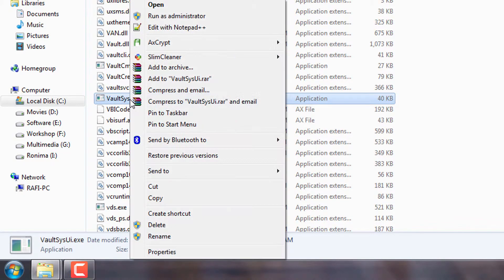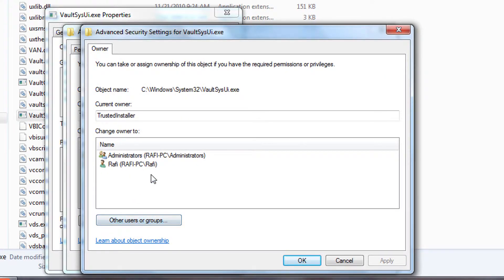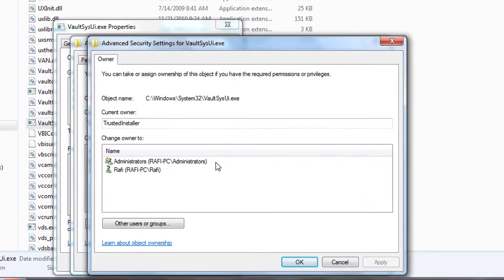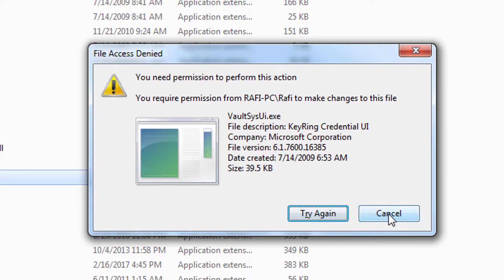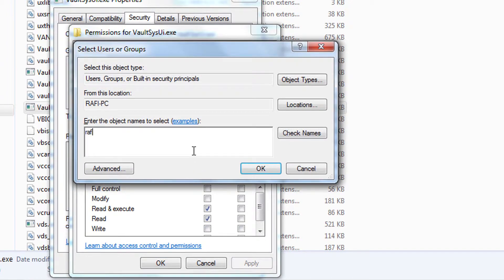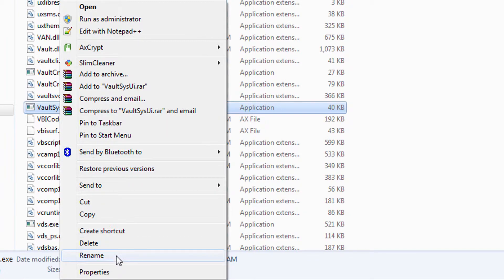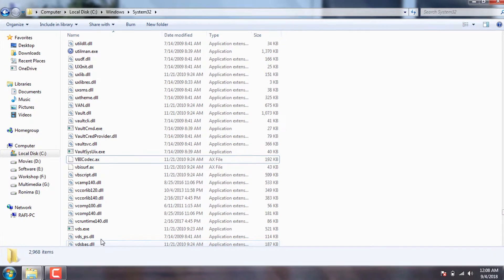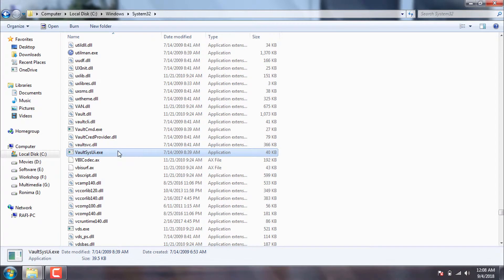TrustedInstaller Permission Problem- How To Delete/Rename/Modify Files Protected by TrustedInstaller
So TrustedInstaller permission is required to delete, rename, uninstall files? If so then this video is right for you. To know details about Windows TrustedInstaller you can visit this link. Google made a message box or snippet of this page. So the information of this page is really authentic one..

Well in short TrustedInstaller is kind of built in Windows user account. This user account is used for preventing accidental deletion, renaming, modification of any system file which later can cause serious system damage. Unfortunately sometimes this built in user account can cause some unwanted problems. Lets say when we try to tweak our system or when we try to disable certain system features for temporary time basis.

In this video I showed you exactly how you can modify any TrustedInstaller prevented system file correctly. There are several videos on this topic with half answers. I mean they showed you how you can change ownership from TrustedInstaller to your current user account but they did not show you how you can give full control privilege to your current account. So whenever you after changing the settings whenever you try to uninstall any program or modify any file you see then your system asks you to take permission from yourself now.

Please keep watching the video till end and also see the second part of the video "How To Bring Back the TrustedInstaller" so that you can restore TrustedInstaller as owner and its Permissions to default in Windows 7, 8, 8.1 and 10